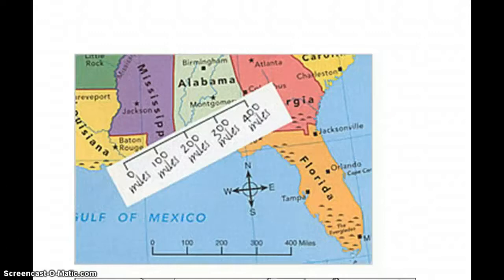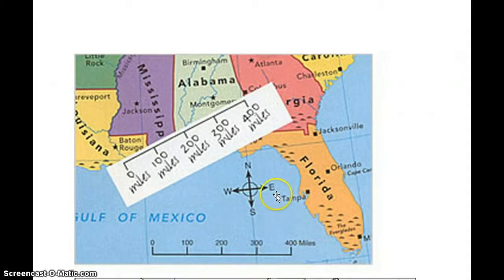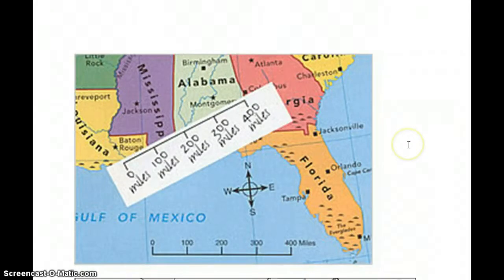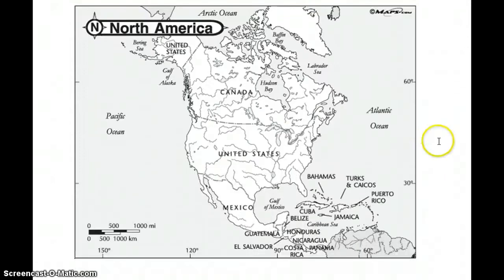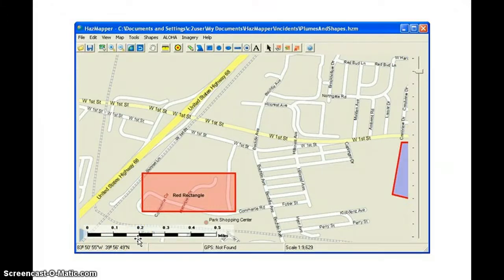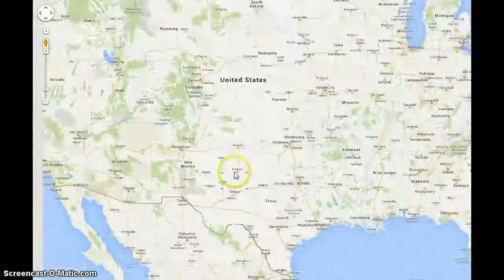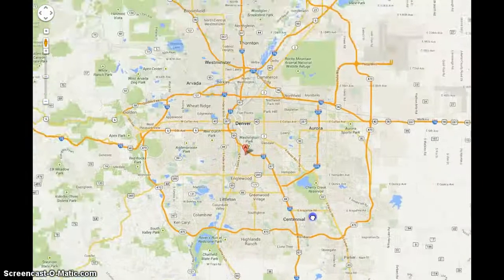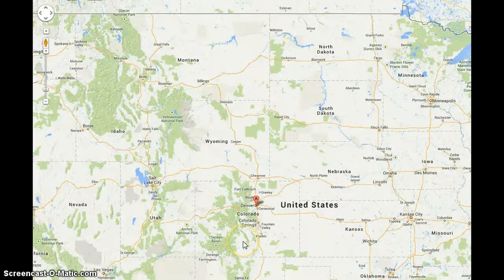Element of a Map - Scale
Short description of what Scales are, one element of maps.